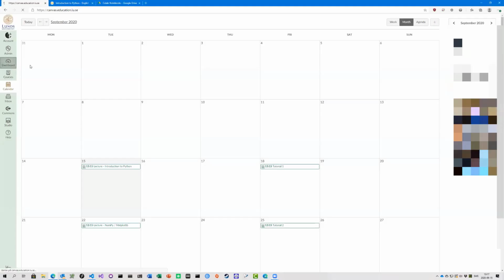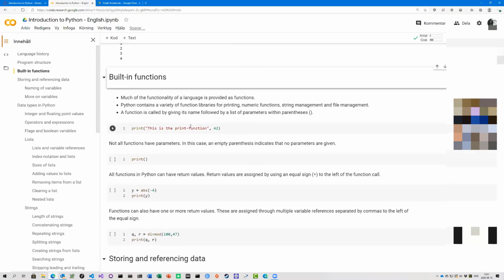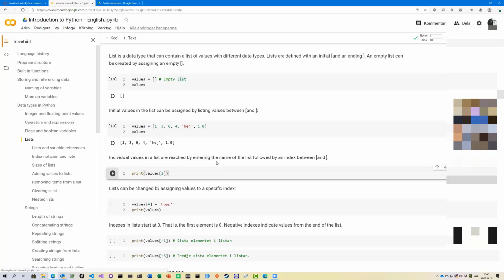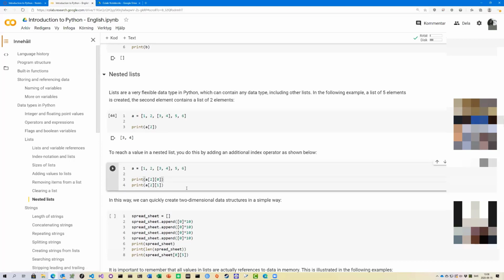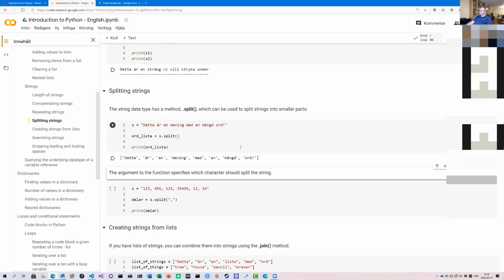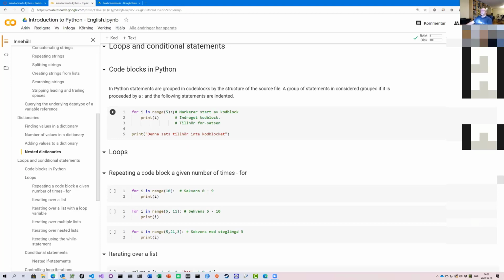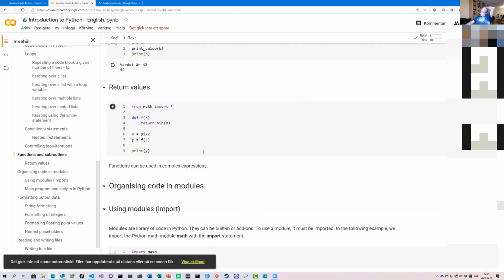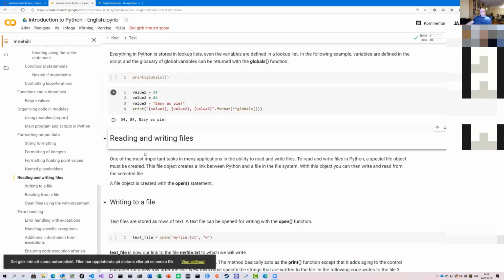Scientific Programming in Python and Fortran - Lecture 1 - Python Introduction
Introduction to Python Lecture